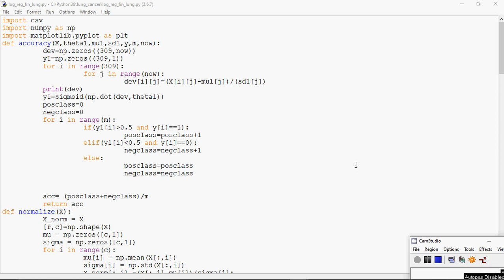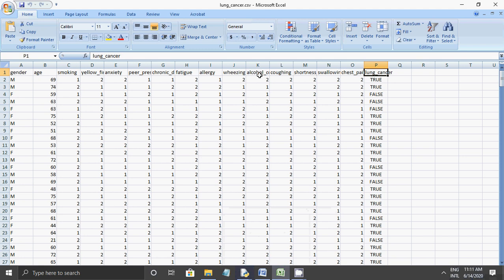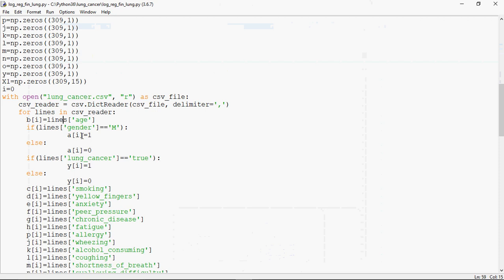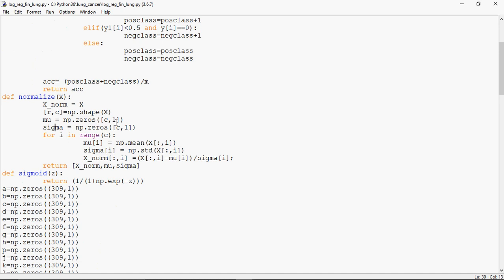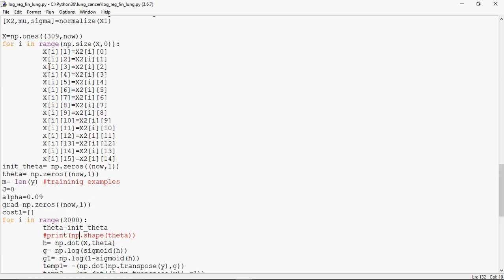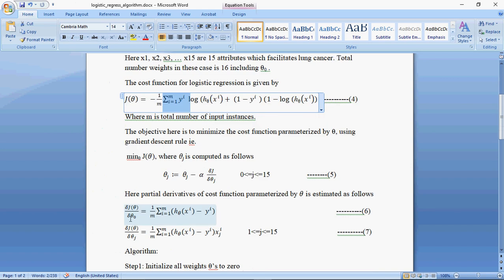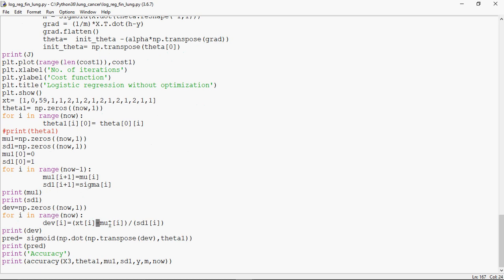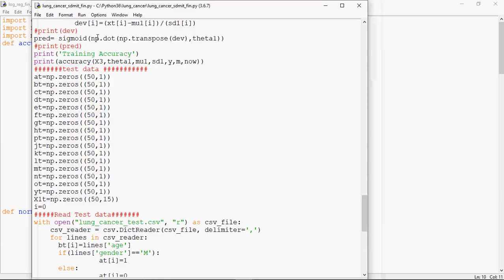Lung_cancer classification using logistic regression_2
Python_program explanation for lung cancer classification using Logistic regression